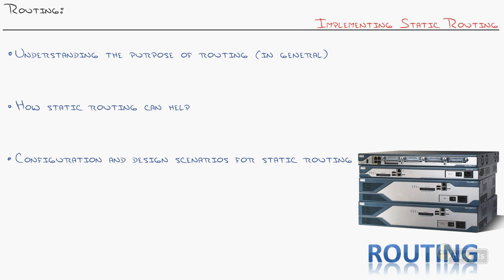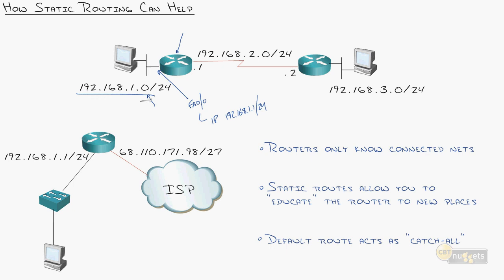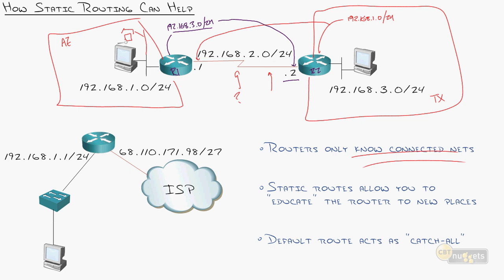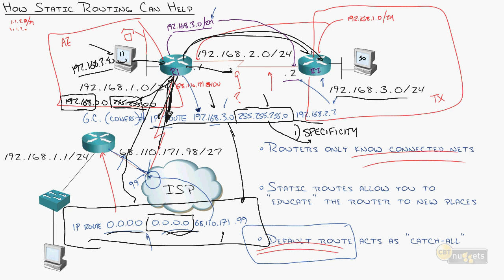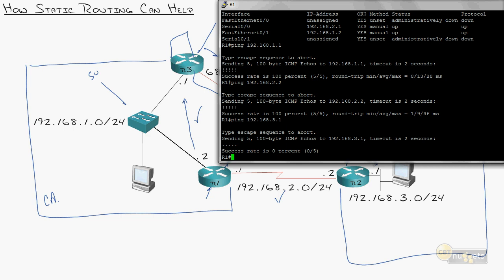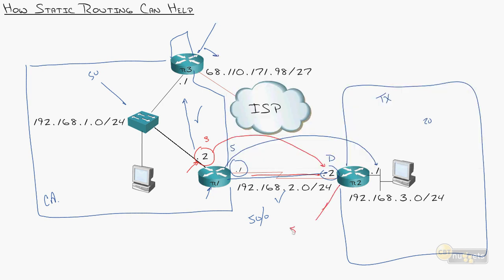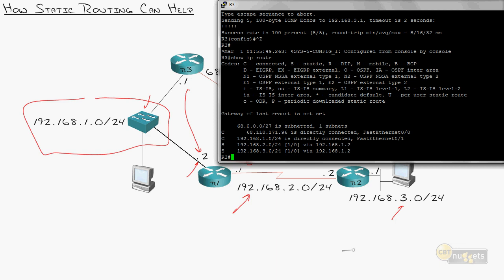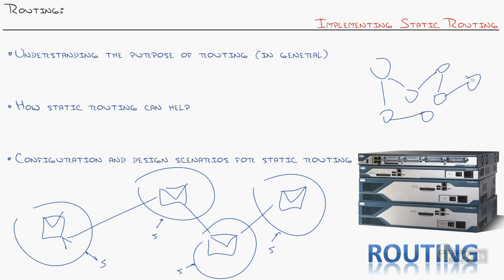26 Routing Implementing Static Routing